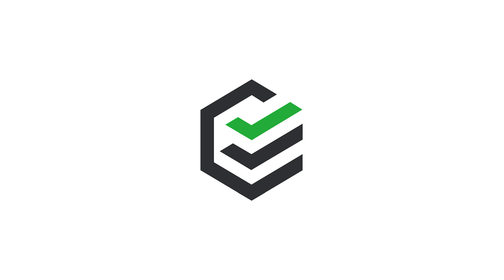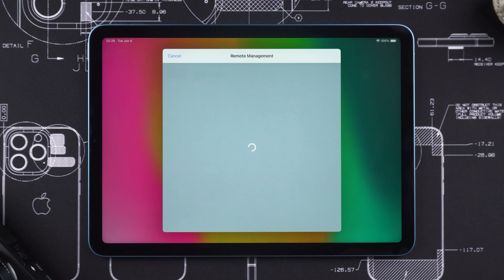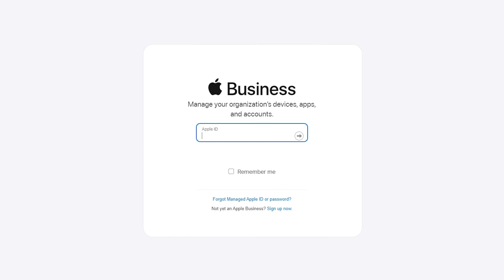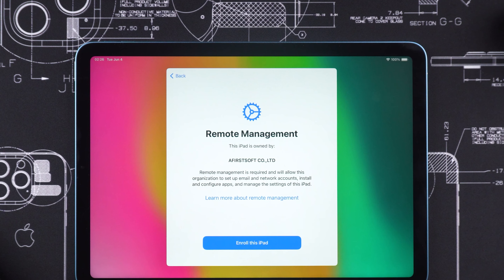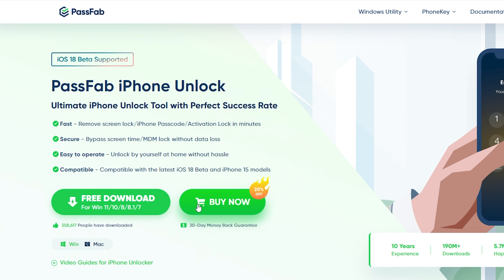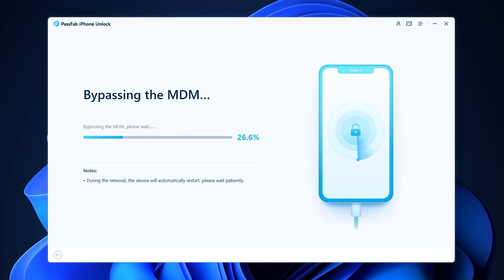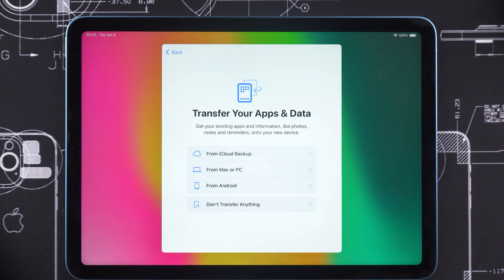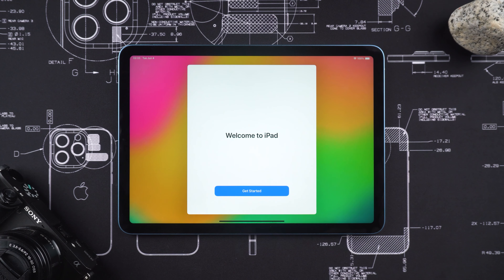2 Ways to Remove MDM Remote Management on iPad | 2 Minutes to Resolve! | 2024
How to remove remote management from iPad? How to bypass MDM on iPad? How to remove MDM from school iPad? This video will show you two ways to remove remote Management on your iPhone.

*⏰Timestamps:*
00:00 Intro
00:21 Method 1: Release Your Device Through Apple Business Manager
00:43 Method 2: Use an MDM Removal Tool

*📖Related Guide:*
How to Use PassFab iPhone Unlocker

[MDM Bypass iPad] How to Remove MDM Profile From iPad✅ How to Remove MDM from School iPad✅ 2024

*⚠IMPORTANT NOTICE:*
2. PassFab iPhone Unlocker will erase all content and settings from the device just like iTunes.
3. You can restore your device from a backup after the unlocking if you have backups stored in iCloud or your computer.
4. PassFab iPhone Unlocker is unable to obtain access to credentials, compromise personal data or cause serious harm to others. Do not try to violate YouTube community guidelines.

Social Media